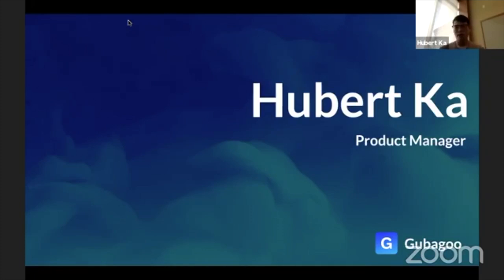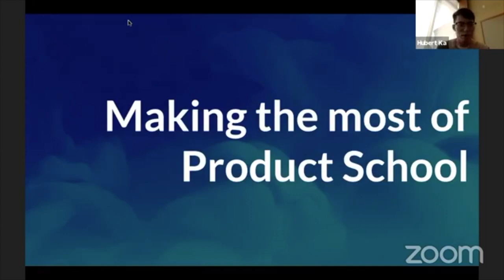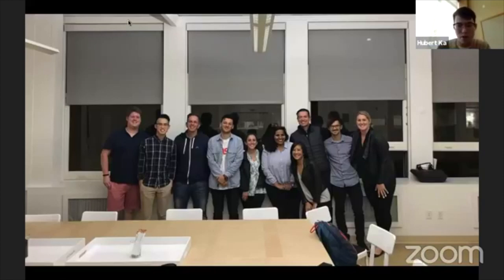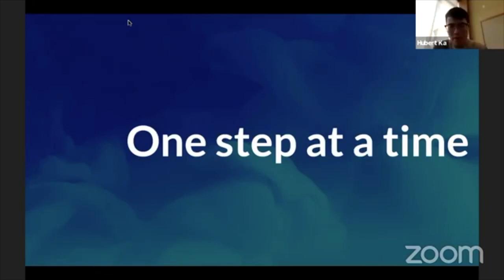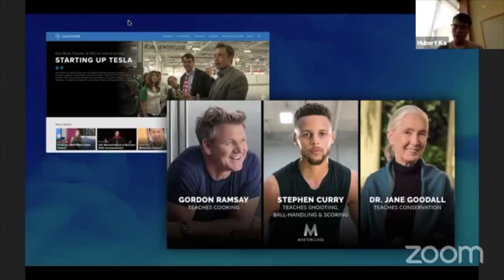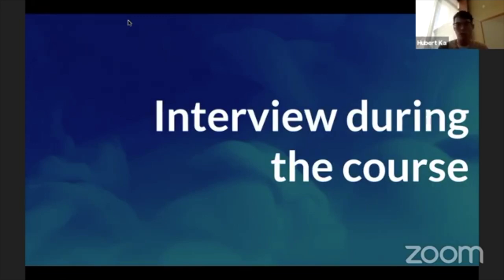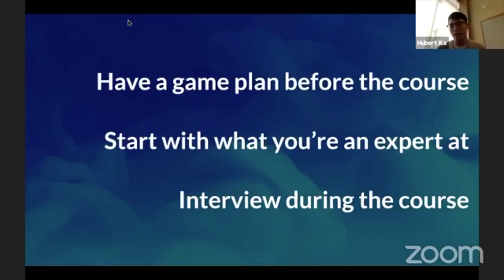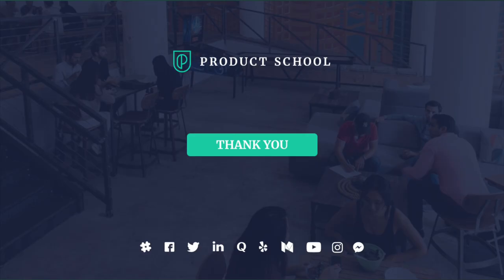How to Land a PM Job After Product School by Gubagoo PM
Success story from one of our alumni on how to get your first Product Management job and the importance of Product Interviews as a way of getting a better understanding of role expectations.

Our classes are part-time, designed to fit into your work schedule, and the campuses are located in 14 cities worldwide, including Silicon Valley, New York, Los Angeles and London.

In addition to classes, each of our campuses host weekly events with top industry professionals about Product Management, Data, Coding and Blockchain.